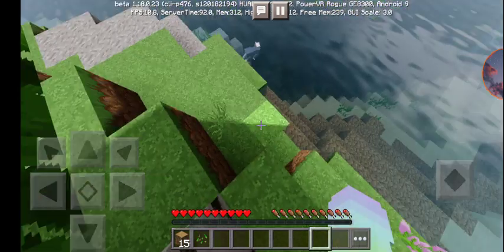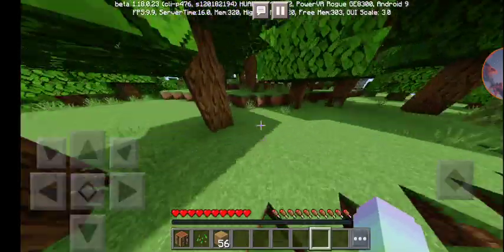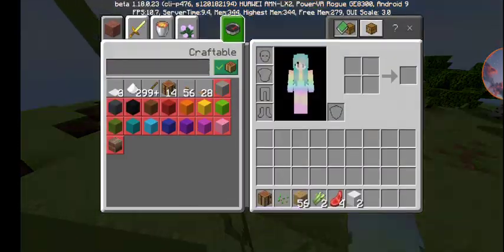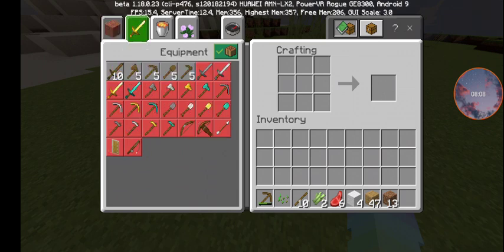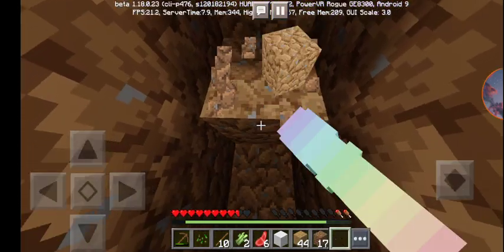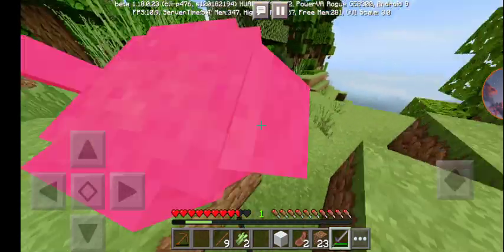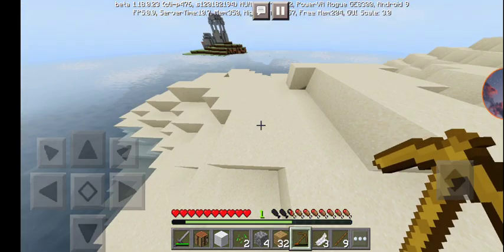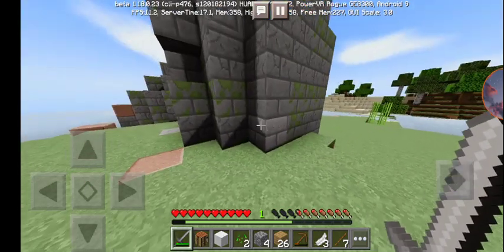Minecraft with zoo animals!|Survival|Ep 1